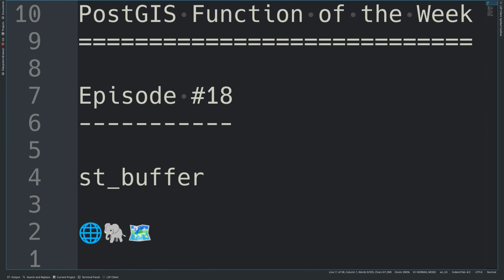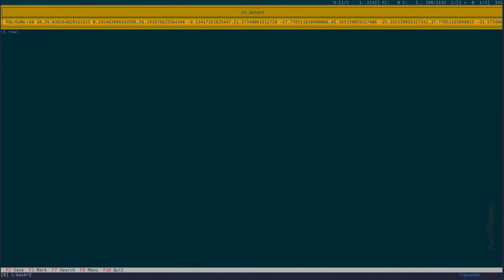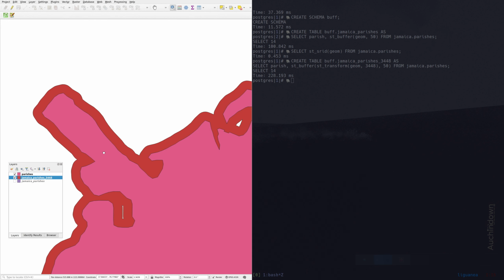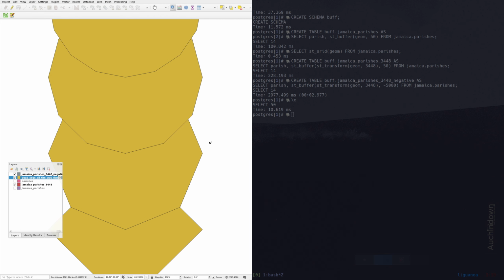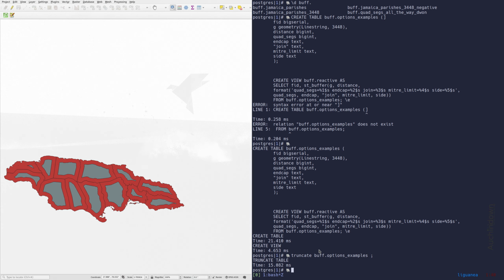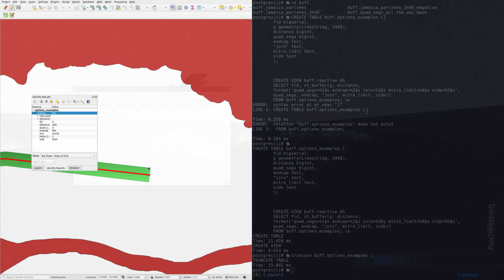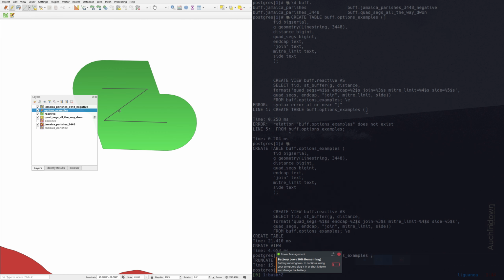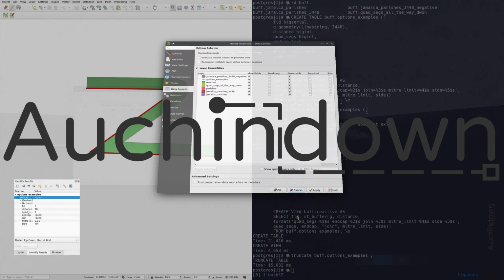PostGIS Function of the Week | Episode #18 | st_buffer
Learn how to create buffers using the st_buffer function in PostGIS

We do the usual basic example and also do a more complex examples using views and QGIS.